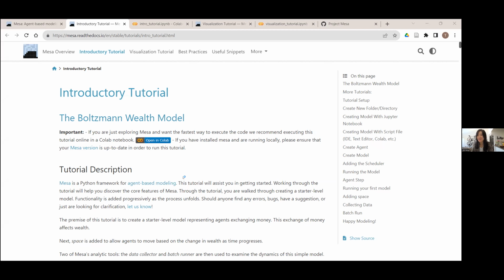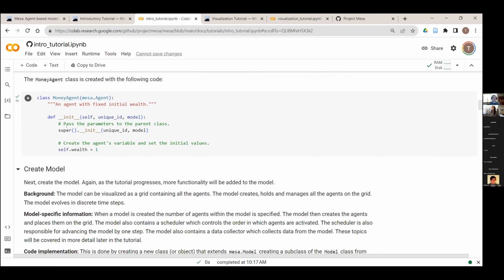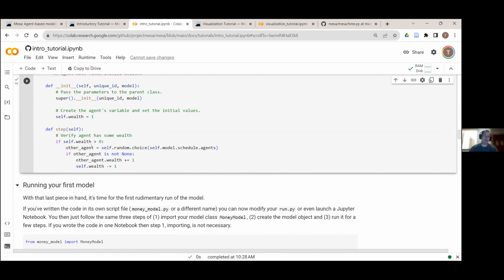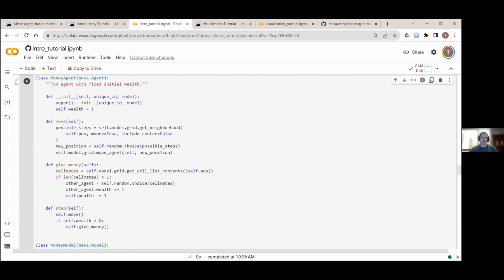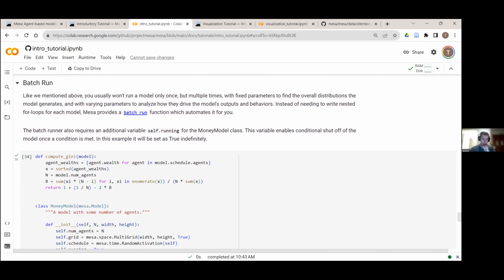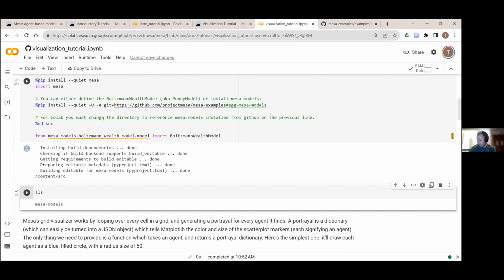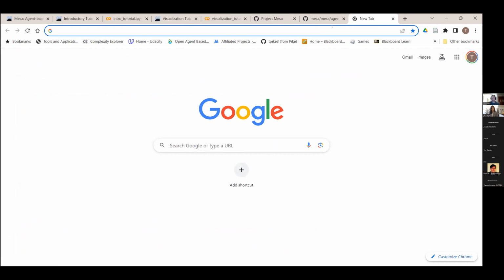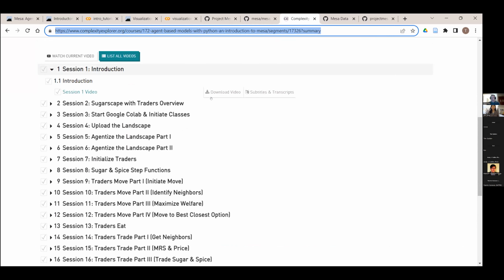[CSSSA Tutorials] Mesa 2.0: Agent-Based Modeling in Python - Dr. Tom Pike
This tutorial will walk users through the use of the open source library, Mesa: Agent Based Models in Python. Using Google Colab instances, the tutorial will be a hands-on exploration of Mesa's features through the seminal Boltzmann Wealth Model. Notably, this tutorial will highlight Mesa's new python visualization option (also compatible with Jupyter) and other improvements that were released July15th, 2023 in Mesa 2.0. This tutorial will be part 1 of a 2 part series, with a later CSSSA tutorial that highlights the use of Mesa-Geo, Mesa's GIS instantiation.